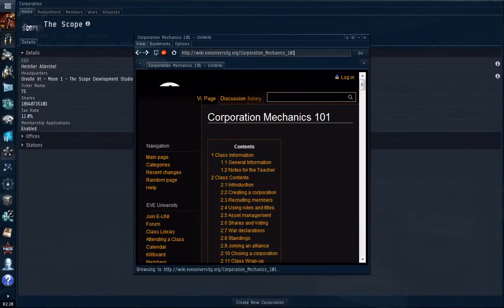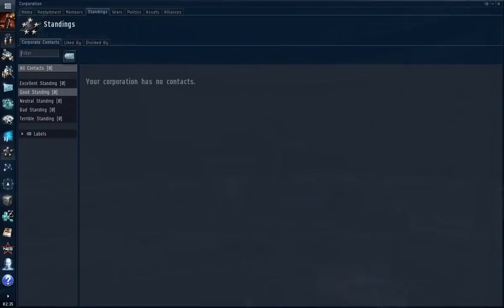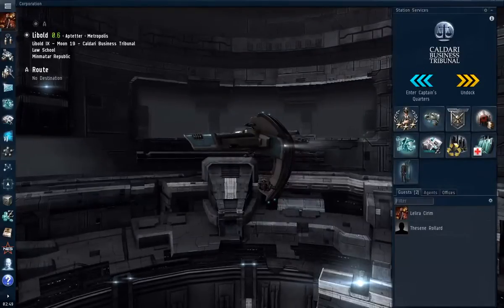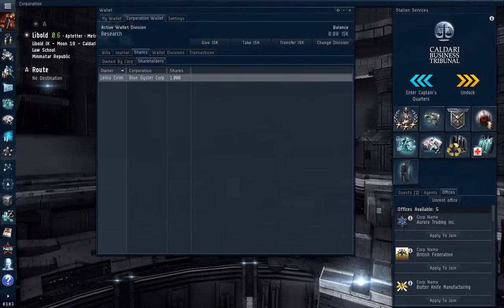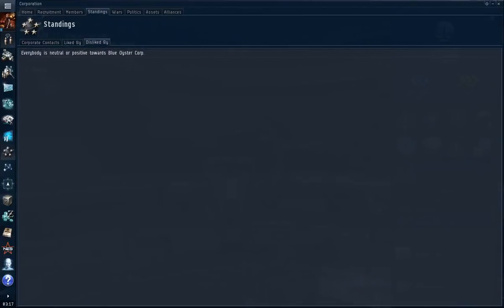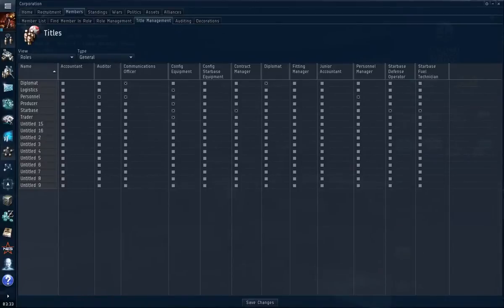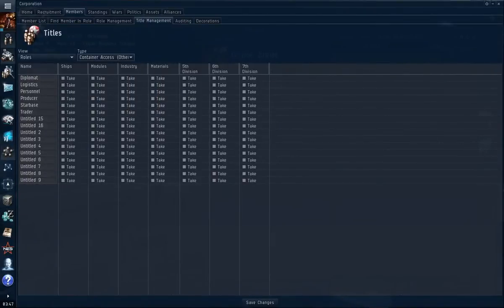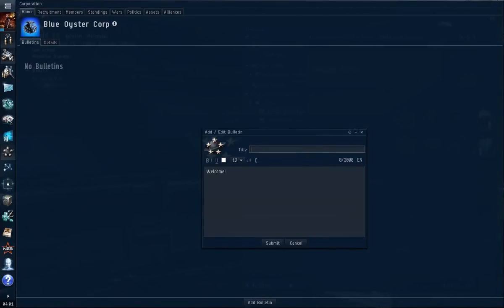EVE University Class Library: Corp Mechanics 101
Recorded in: August 2014 Hyperion Release

Errata from the lecture:
--I said the corp standings slider was logarithmic, I was thinking of something else combined with calculated standings. The slider is linear with 0.1 step increments for versatility.
--The voting mechanics of holding 5% shares apply to the process of creating a motion to elect (yourself) a new CEO. Anyone with a single share should be able to vote in normal polls, but having certain thresholds of majority does factor in certain cases that I haven't been able to test.